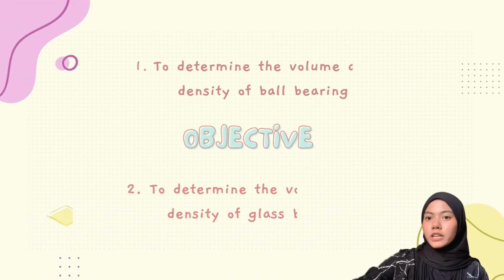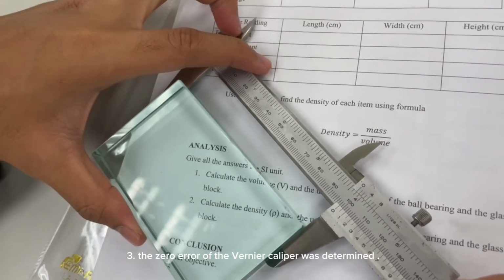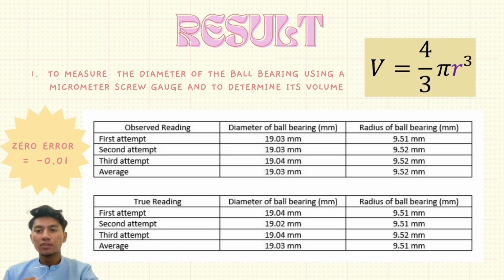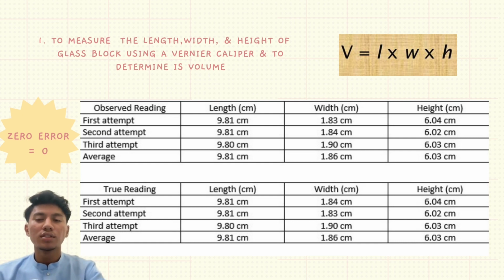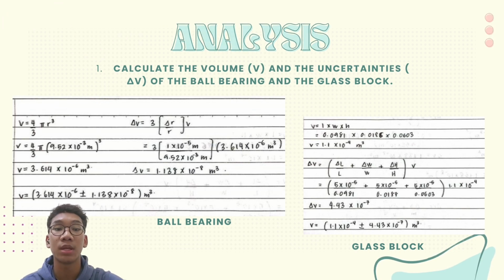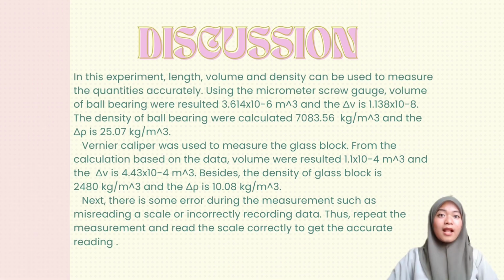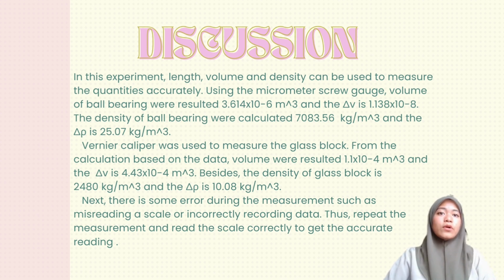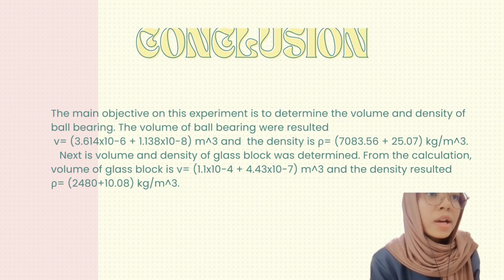PHY110 || VIDEO PRESENTATION PHYSICS ☆ﾟ⁠.⁠*⁠･⁠｡ﾟ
I wish you all a pleasant experience while watching this video, enjoy.♡